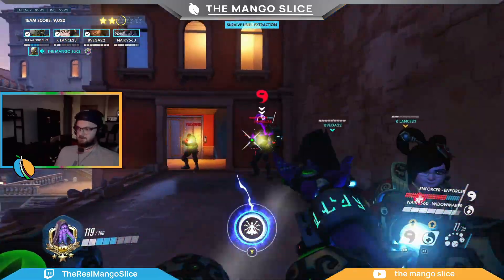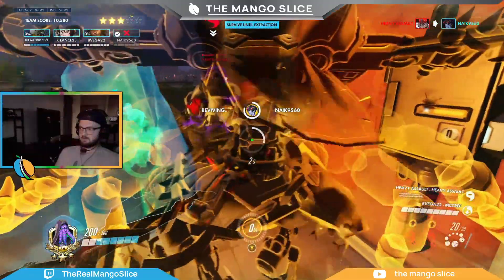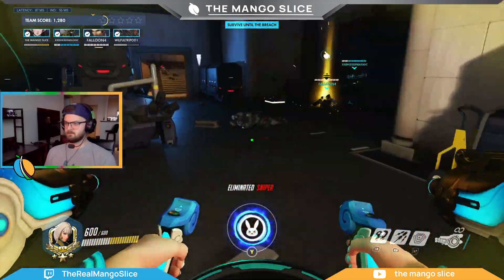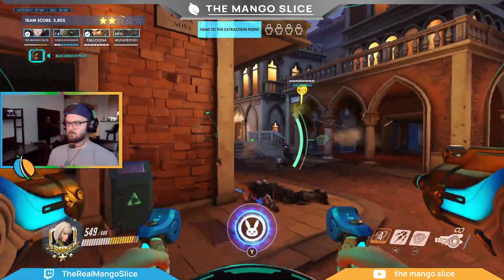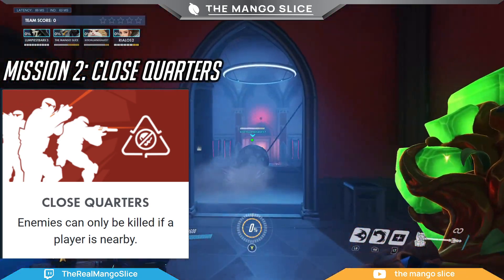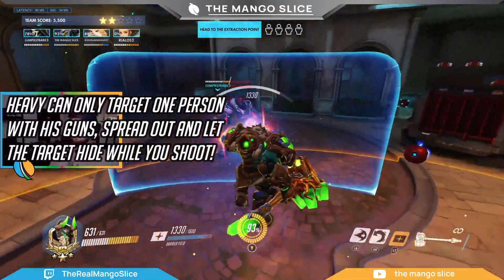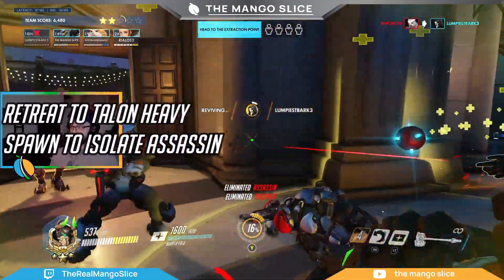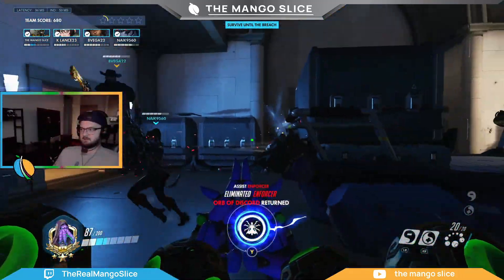Overwatch Retribution Challenge Guide: How to Beat Surgical Strike, Close Quarters, Sympathy Gains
Hello friends, I put together a guide for all Overwatch Archive Retribution Challenge missions, showing you how to beat Surgical Strike, Close Quarters, and Sympathy Gains challenge missions. I include tips, tricks, and strategy for Retribution in general, and each challenge mission specifically.

I'm finding these challenge modes really fun and refreshing compared to competitive overwatch, which is especially exciting because this is likely what Overwatch 2 gameplay will look and feel like.

I already have a guide for Uprising out and a Storm Rising challenge missions guide on the way, so keep your eyes peeled for that.

Timestamps:

00:00​ Intro
00:35 General Retribution Tips (Including Tips for Talon Enemies)
03:11​ How to Beat Surgical Strike Challenge Mission
09:54​ How to Beat Close Quarters Challenge Mission
15:25 How to Beat Sympathy Gains Challenge Mission
22:44​ Conclusion

As always, don't forget to:

Come hang out with me on stream!

ORRRRR

JOIN THE SHINY NEW DISCORD WITH MY BRO LEMON SLICE!
(link only has 100 uses)

And finally, Hayuuuuuuuuuge Shoutout to Hunter Stai over at Bioya Films for creating an absolute banger of a channel song. Check out their channel for some awesome content: